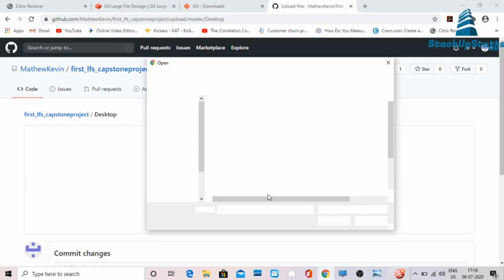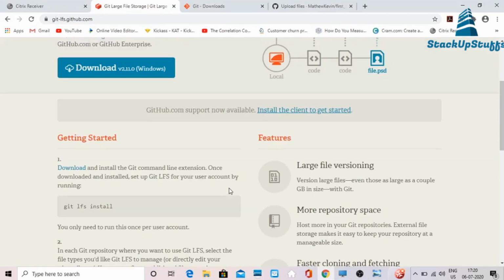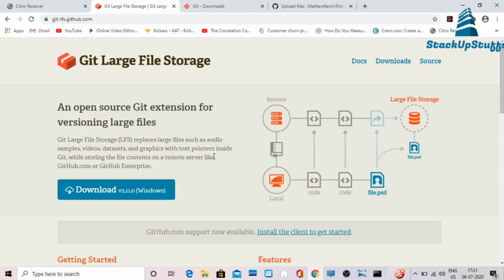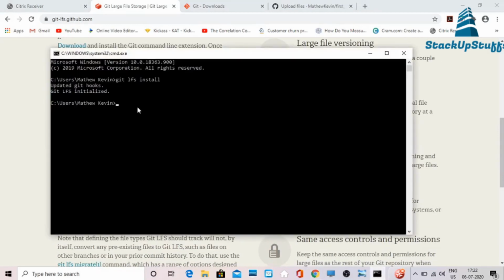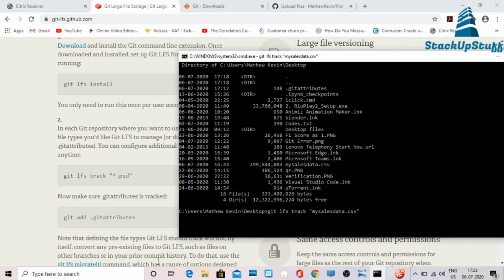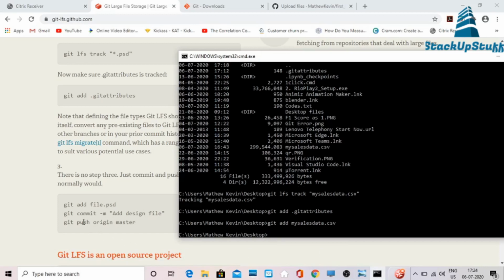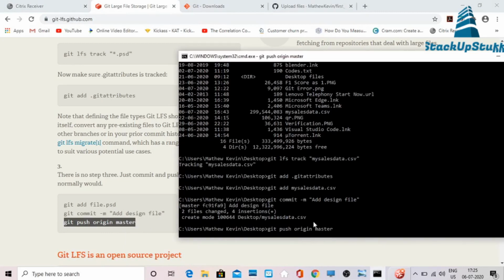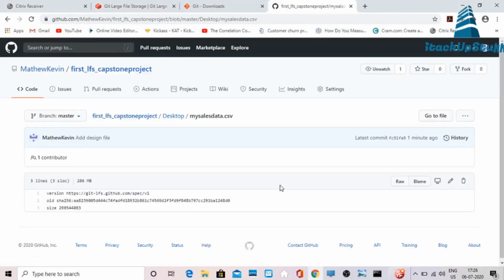How to upload large files into Github | Github LFS | Easy to follow step by step instructions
This video explains how to upload any file into Github repository that is more than 25MB in size.